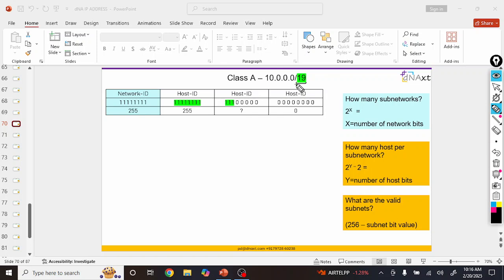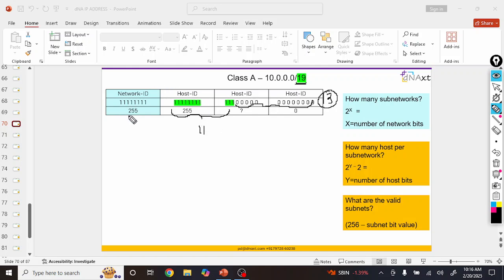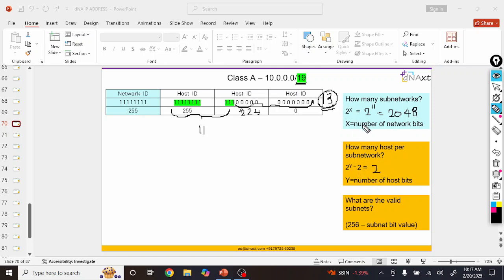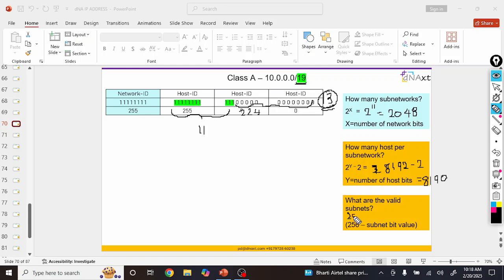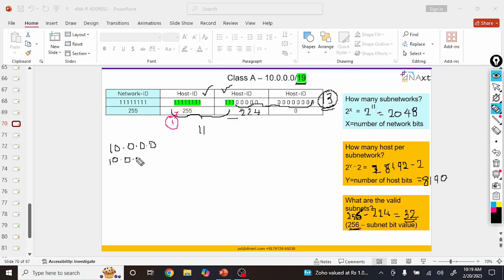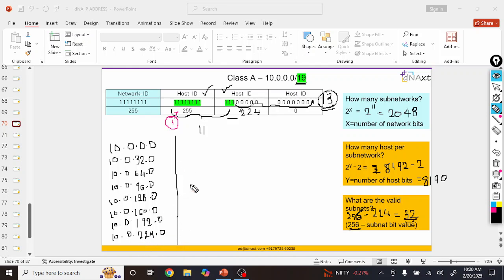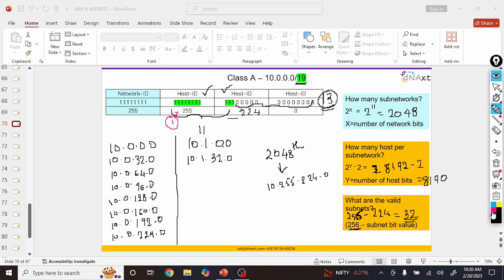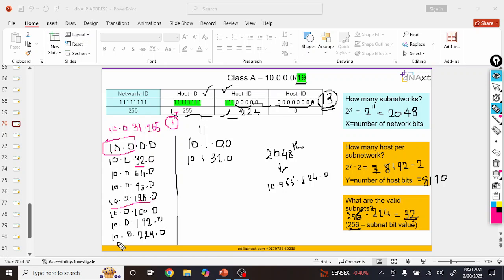dNAxt IP Addressing Class A /19 Subnetting